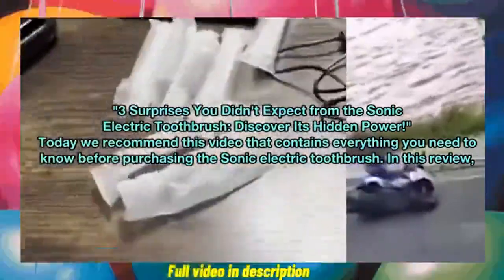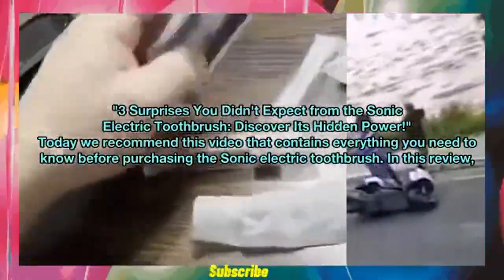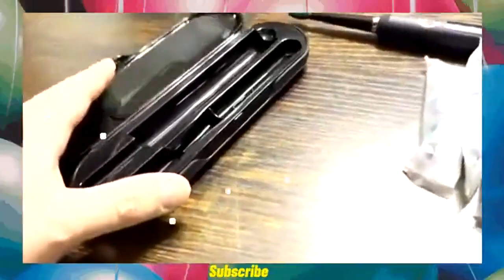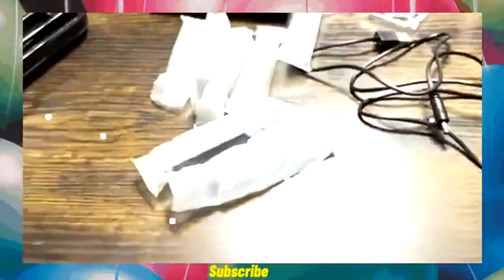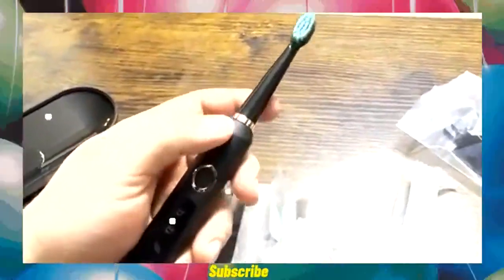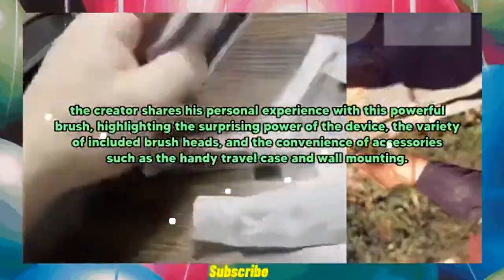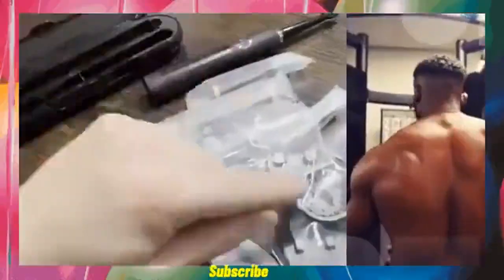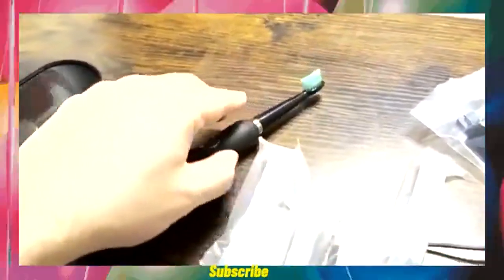"3 Surprises You Didn't Expect from the Sonic Electric Toothbrush: Discover Its Hidden Power!"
Rtauys M5 Sonic Electric Toothbrush for Adults - Rechargeable Electric Toothbrush with 8 Brush Heads & Travel Case,Power Electric Toothbrush with Holder, 3 Hours Charge for 120 Days - Black

Today we recommend this video that contains everything you need to know before purchasing the Sonic electric toothbrush. In this review, the creator shares his personal experience with this powerful brush, highlighting the surprising power of the device, the variety of included brush heads, and the convenience of accessories such as the handy travel case and wall mounting. You'll learn about the additional functionalities that make this brush a standout option on the market, such as its eight interchangeable brush heads, something uncommon in other models. In addition, the video explains in detail how to get the most out of its features, offering a clear and objective view. With a complete and honest review, this video is ideal for those looking to improve their oral hygiene with a quality product. Don't miss the full video, the link is in the description!